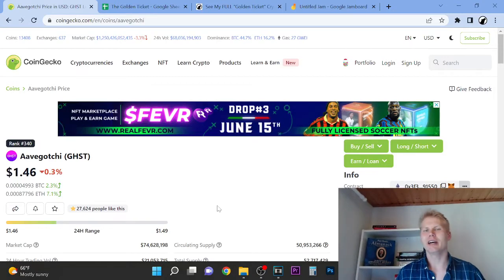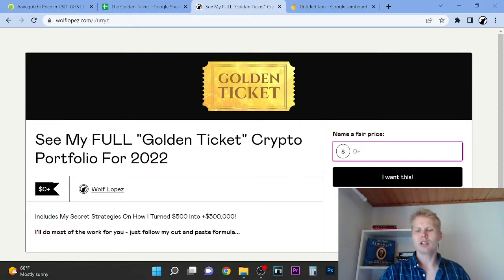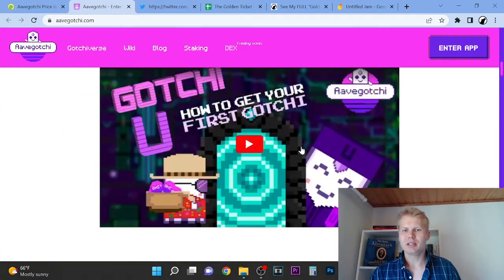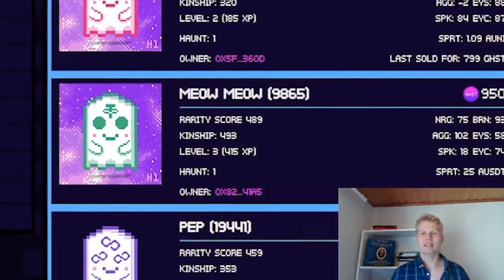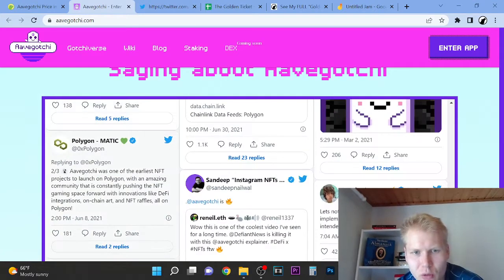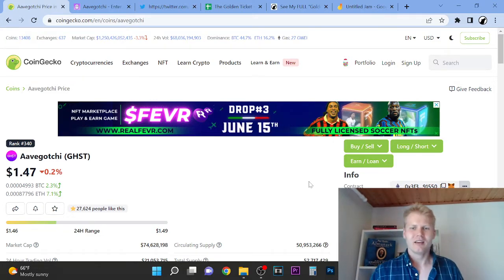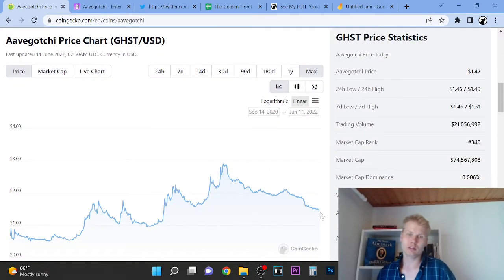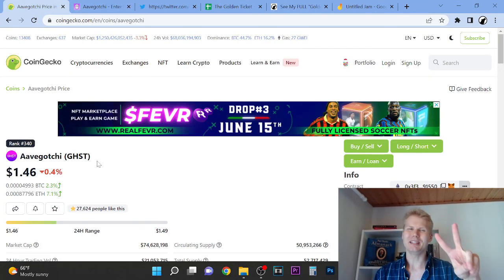Is Aavegotchi Still Worth Buying? Aavegotchi (GHST) Price Prediction 2022